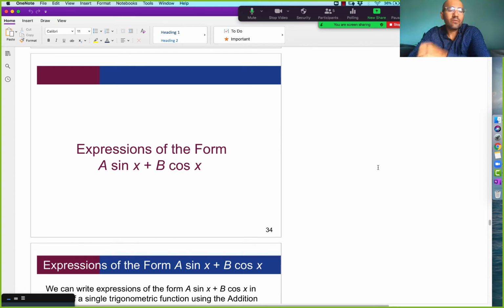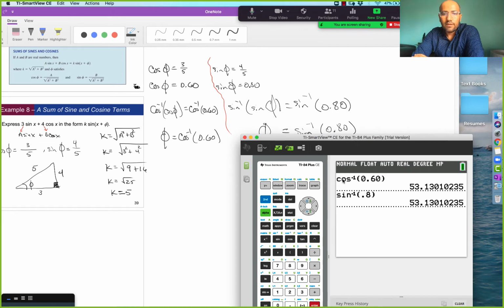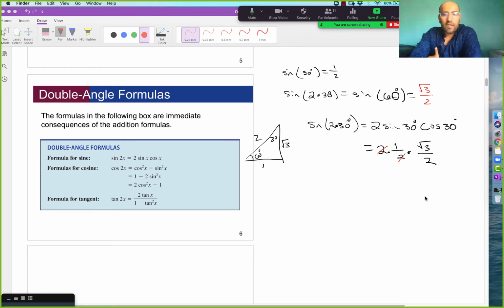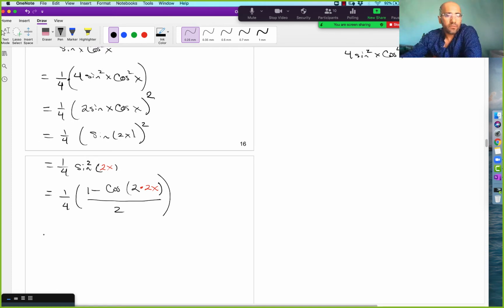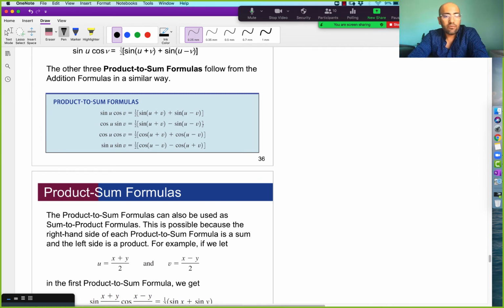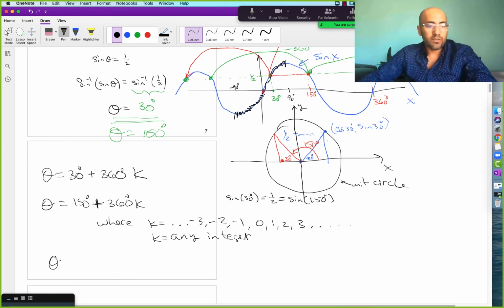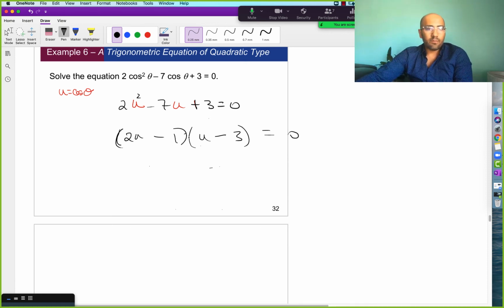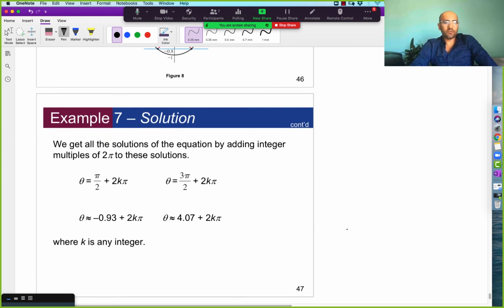Day 25, Precalculus, Chapter 7 Sections 2, 3, and 4